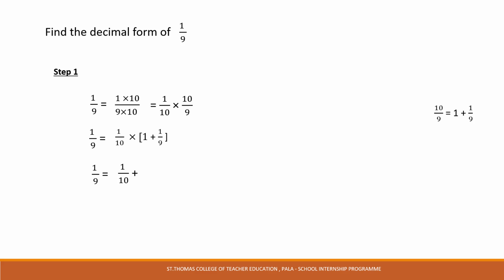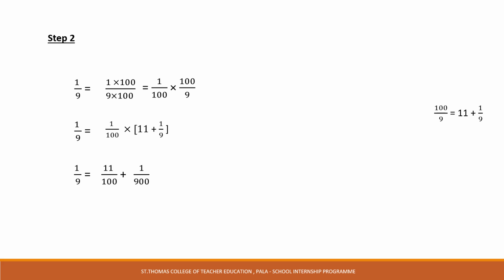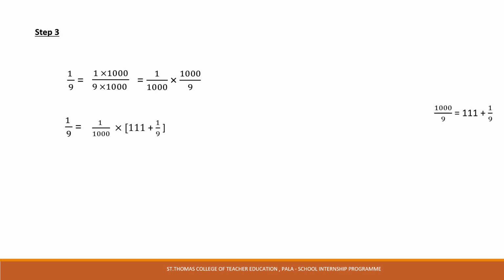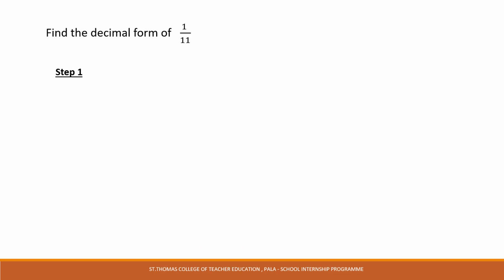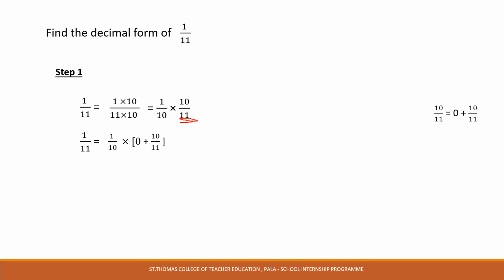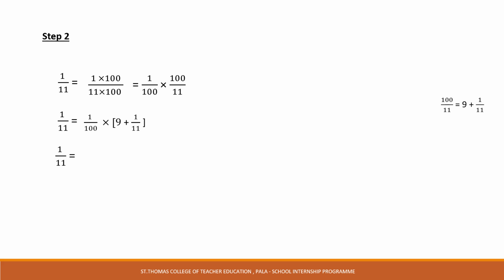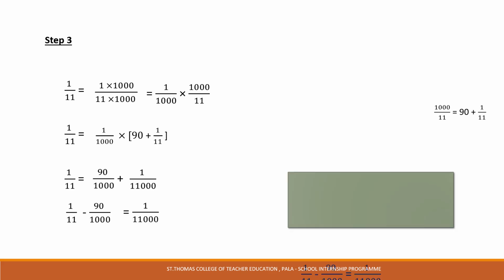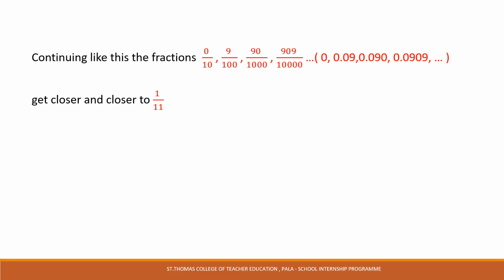Standard 9- chapter 2 - Decimal Forms - part 10